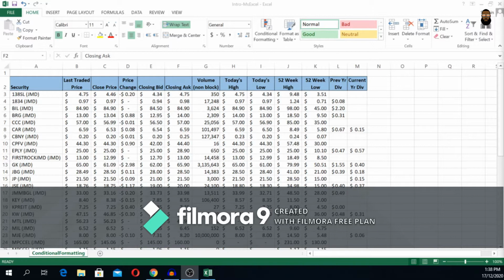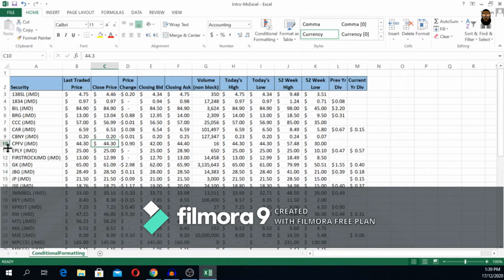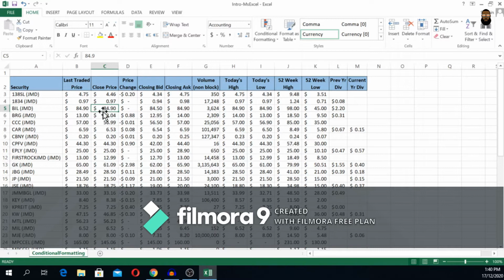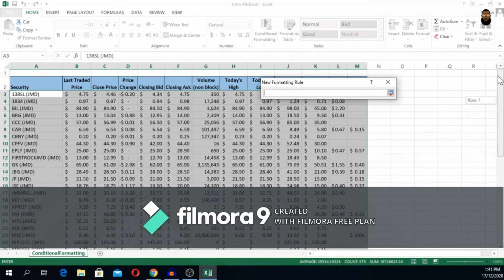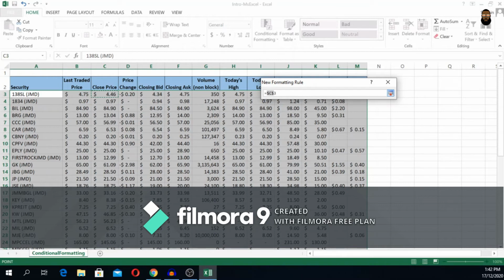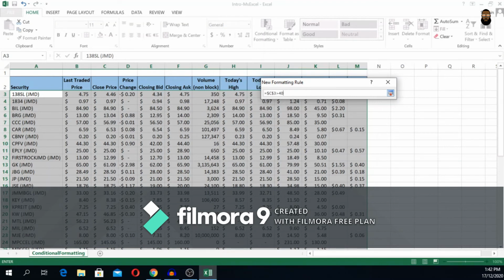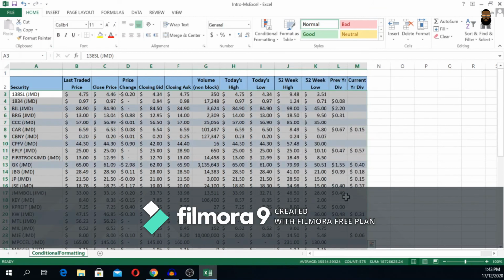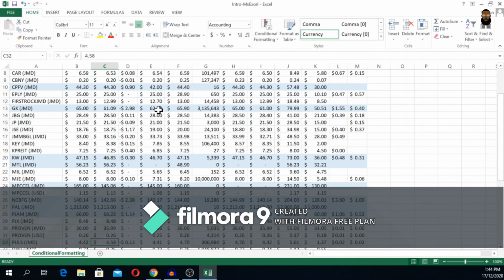MS Excel - Conditional Formatting Intro.